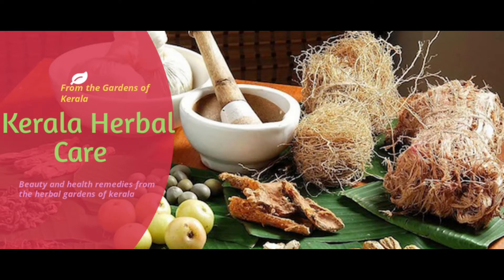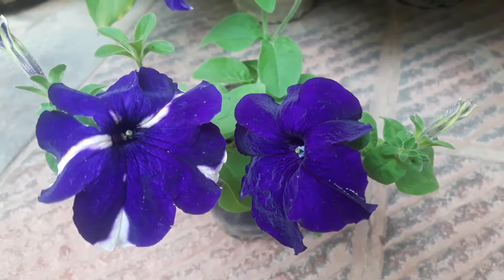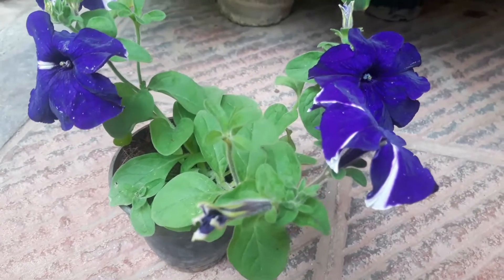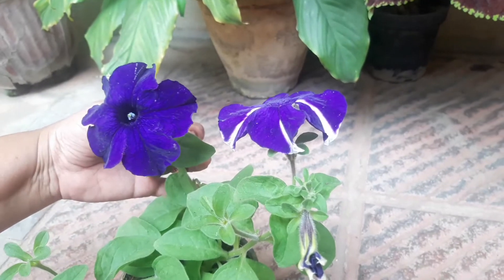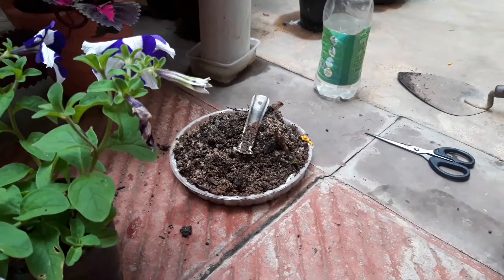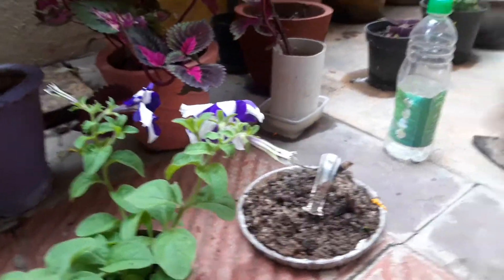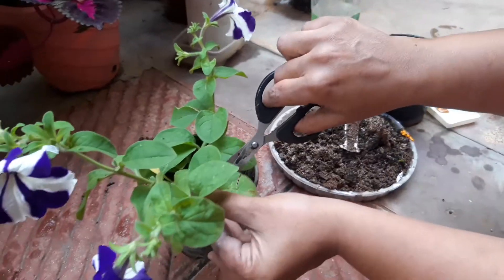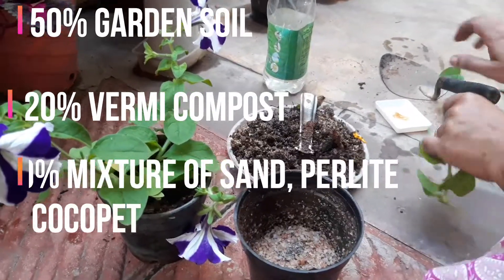Petunia Care-propagation techniques and tips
Petunias need full sun or they will become spindly. They don’t tend to flower in the shade.
They are quite versatile, growing in different types of soil, but it is important that the soil drains well and doesn’t stay wet.
You can grow petunias from seeds, but it is easier to grow them from transplants. If you are going to grow from seeds, start them indoors about 10 weeks before you want to set them outside. Remember to water them. When the plants have three leaves, you can plant them outside.
It’s best to buy young plants from a nursery which often sells petunias in flats. Look for plants that are short and compact, not leggy, and not yet blooming and they’ll settle in faster.

Remove the spent flowers immediately and also the spike of the flower so that the plant will be energized for multiple branches and in fact more blooms.

4: How to color grey hair and repair damaged hair, using natural Henna and Indigo powder

8 : Sweet Potato Marvelous Hair Pack - DIY Hair pack using sweet potato for thick and long hair

9 : Peacock flower - How to remove facial hair using unique face mask using Peacock flower leaves.

12 : How to reverse and control premature greying of hair naturally using Bhringraj and Tridex Procumbens

18: Avocado Face Mask to get Clear Glowing Hydrating Skin

This video is only intended for an informational purpose. Any information associated with this video should not be considered as a substitute for prescription suggested by beauty, diet, and health care professionals. Readers are subjected to use this information to their own risk. This channel doesn’t take any responsibility for any harm, side-effects, illness, or any health or skin care problems caused due to the use of our content or anything related to this.